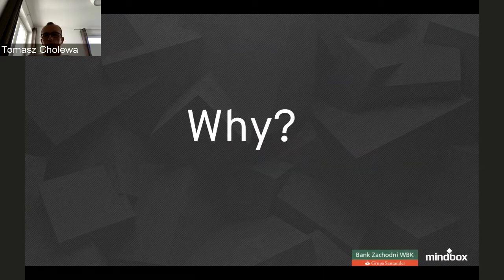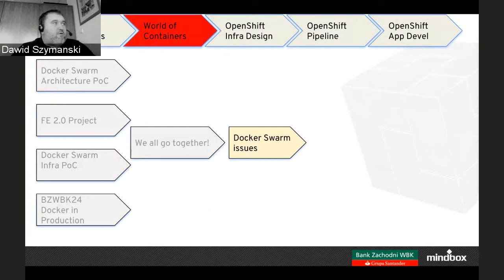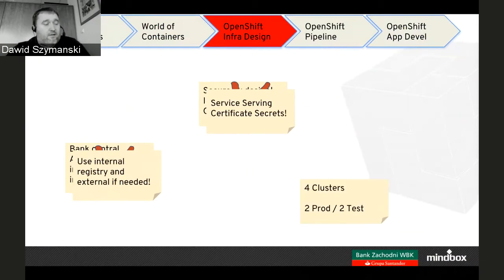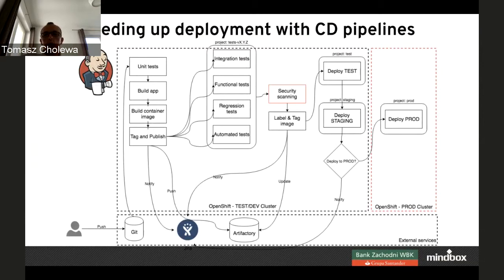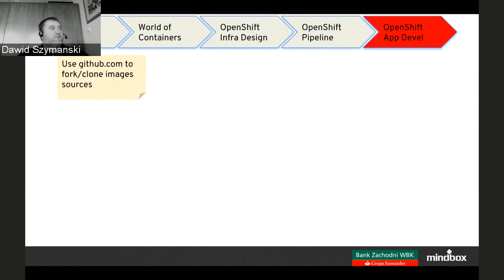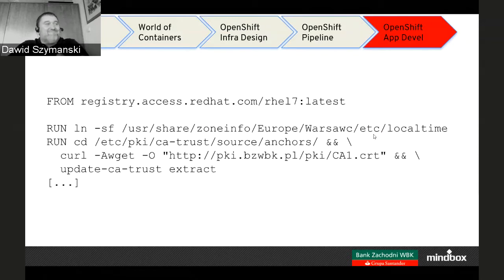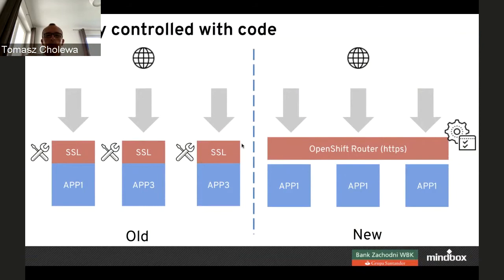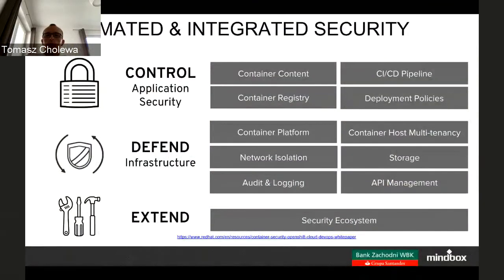Security-oriented OpenShift within regulated environments - Webinar Mindbox, Santander Bank, Red Hat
You could learn real technical level examples on how to build pipelines, release secure containers - isolate them accordingly and what other tools may be needed to successfully deploy them on production in organization with high security and compliance/regulatory standards.